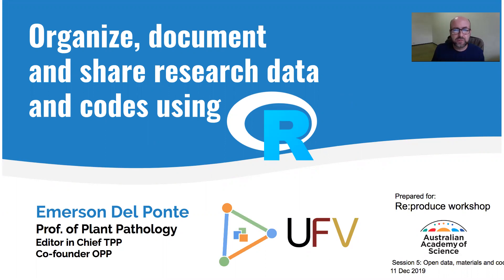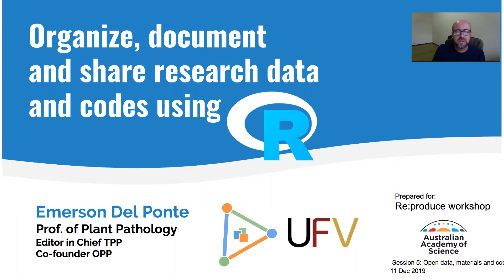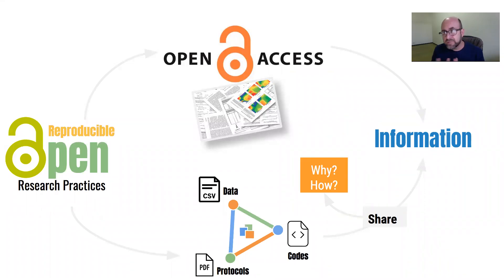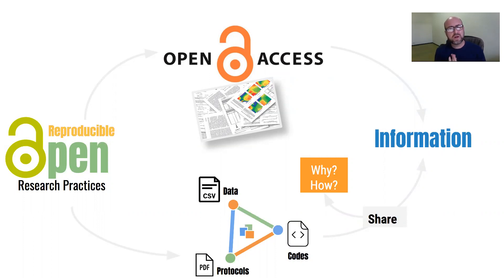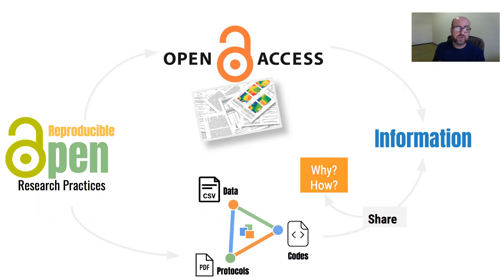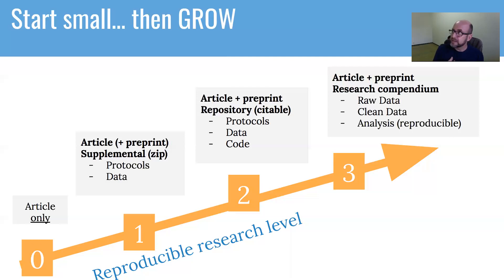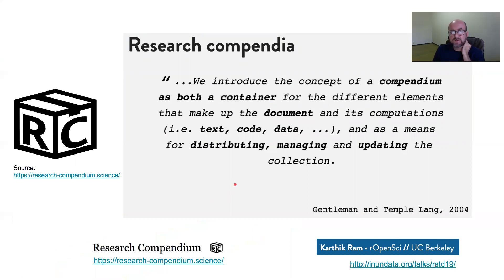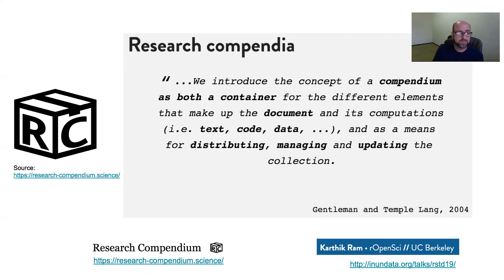Talk at Re:produce workshop - reproducible research using R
Webinar presented at Session 5: Open Data, Materials and Code
11 Dec 2019